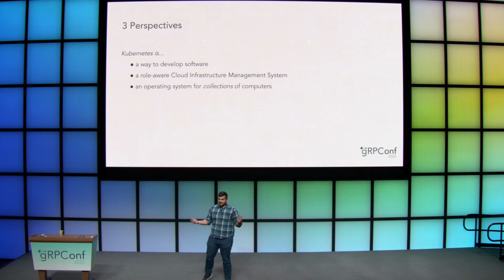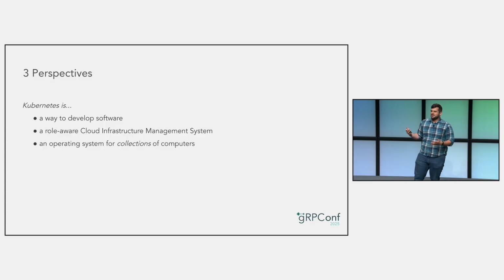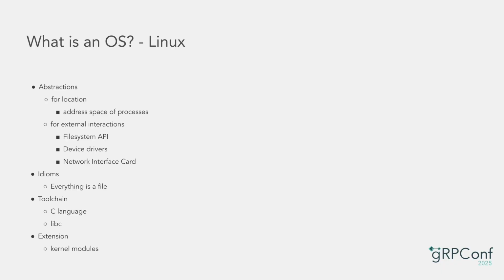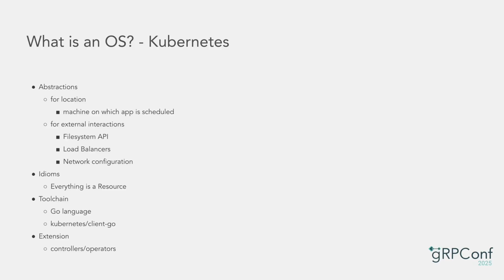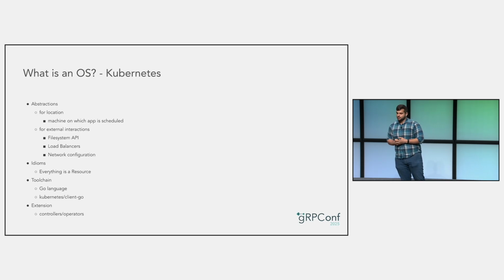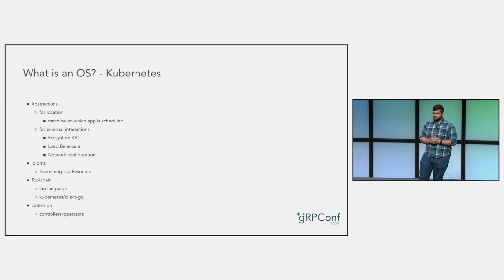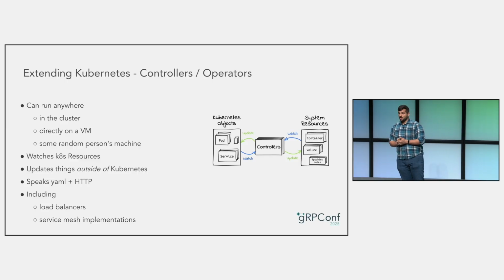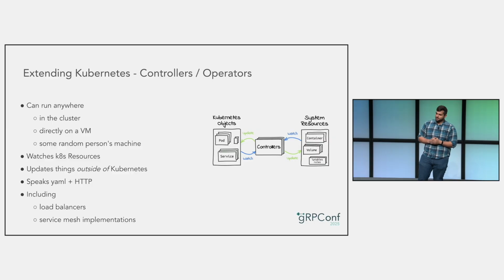Kubernetes and GKE for Beginners - Richard Belleville, gRPC Maintainer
While gRPC will run just about anywhere, it was designed from the ground up to be cloud-native. So you can get more out of it when run on a cloud native orchestration system like Kubernetes. Join this talk to learn the basics of Kubernetes and GKE (Google Kubernetes Engine) and how you can leverage GKE to make your software systems faster, more reliable, and more scalable.